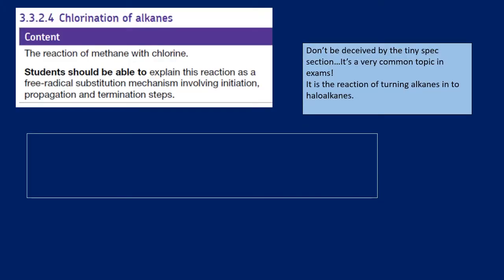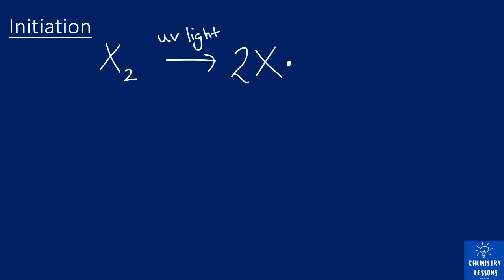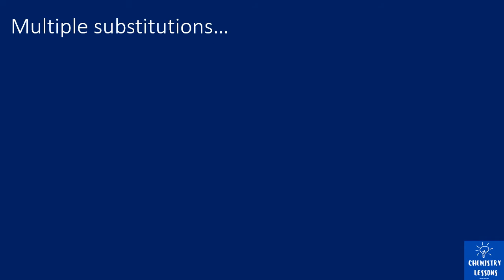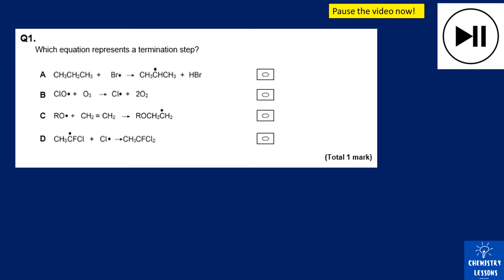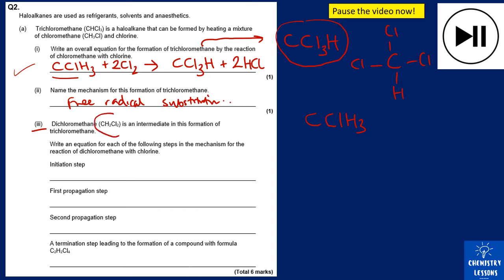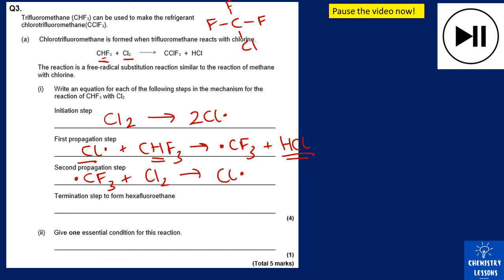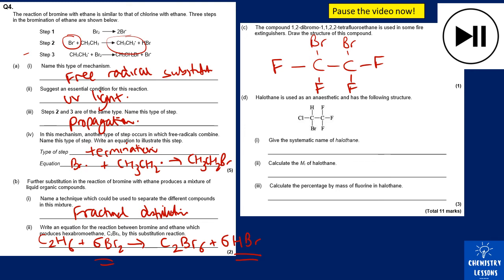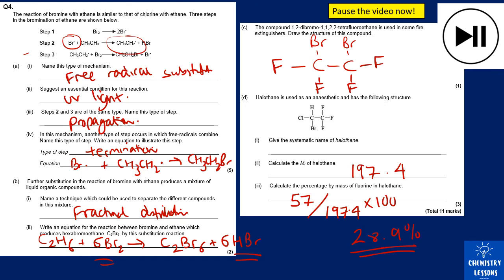3.3.2 - Alkanes - Lesson 3 of 3 - Chlorination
Final lesson in series of three on AS Level Organic Chemistry